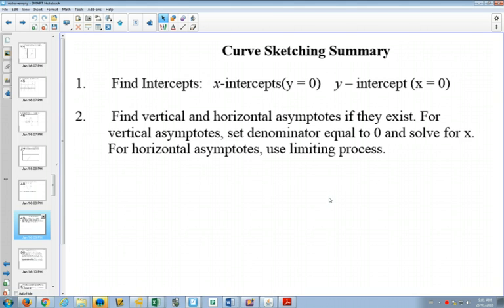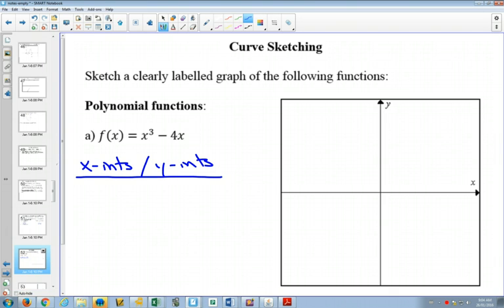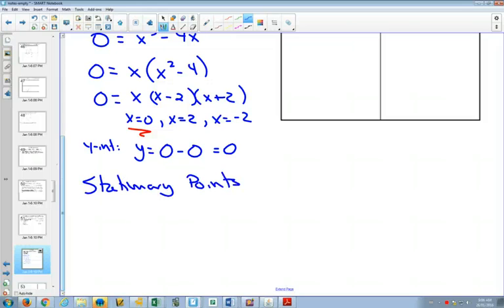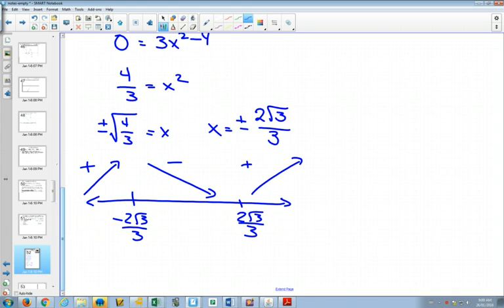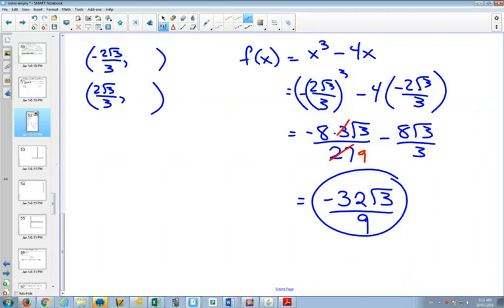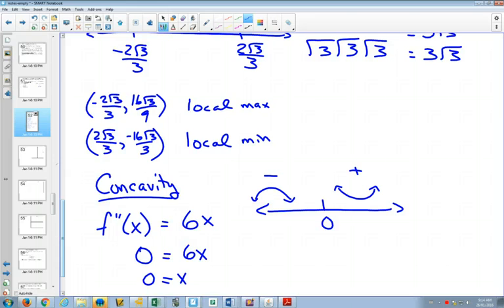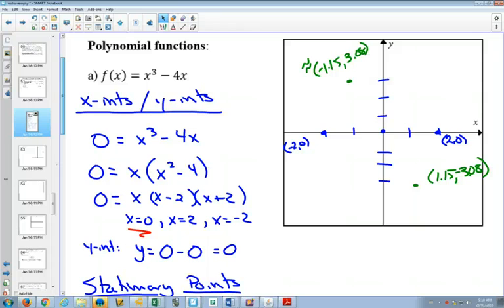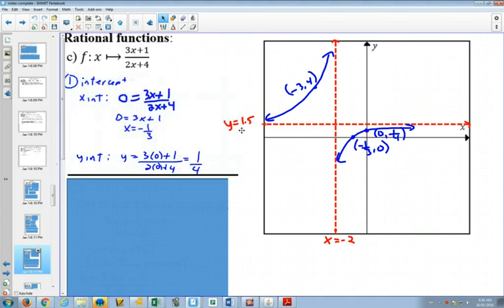Applications of Derivatives Curve Sketching Summary